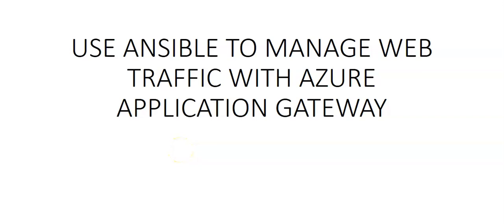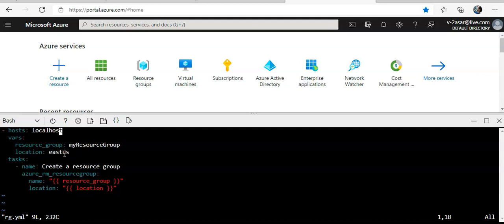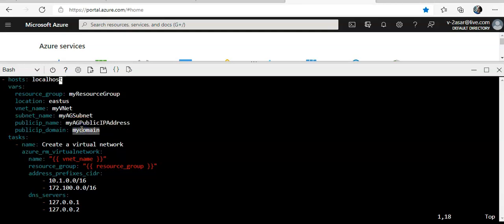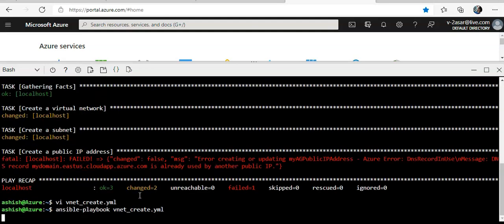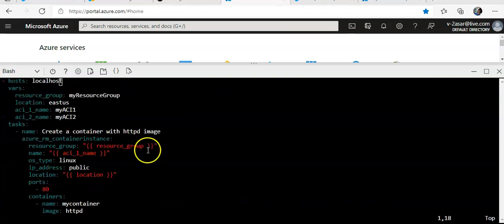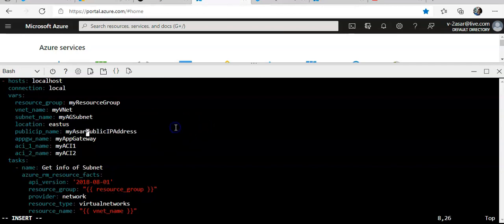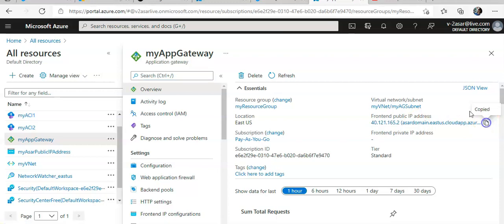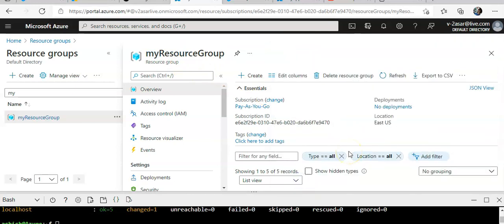USE ANSIBLE TO MANAGE WEB TRAFFIC WITH AZURE APPLICATION GATEWAY